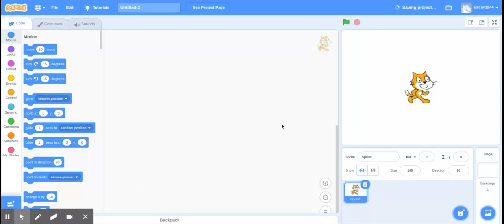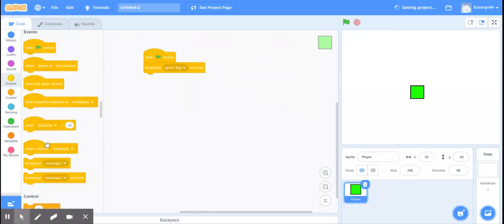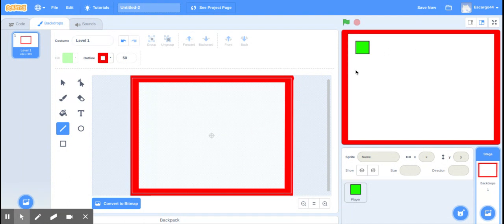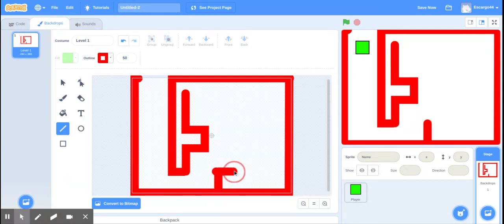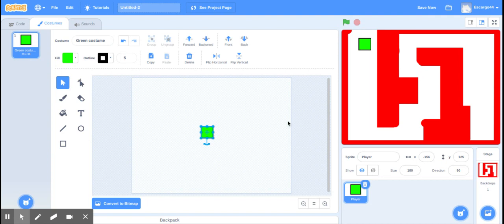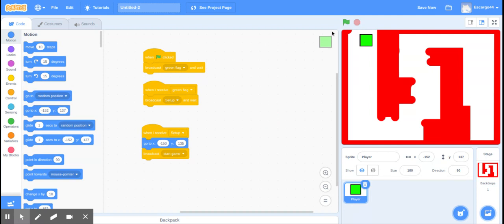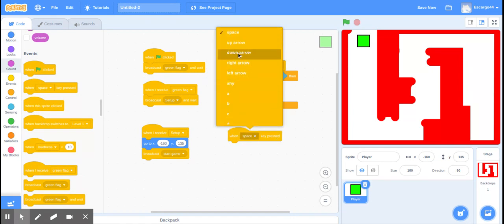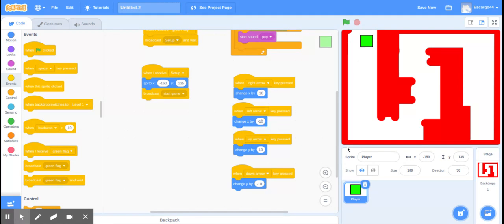Simple Maze Game on Scratch Part 1- Backdrops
This week on learning journey: We learn and experiment with backdrops.